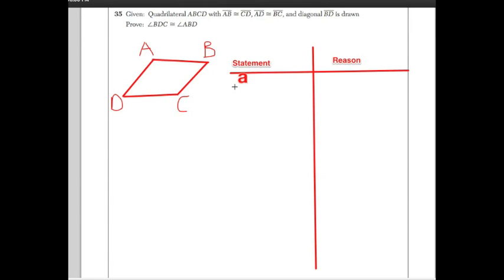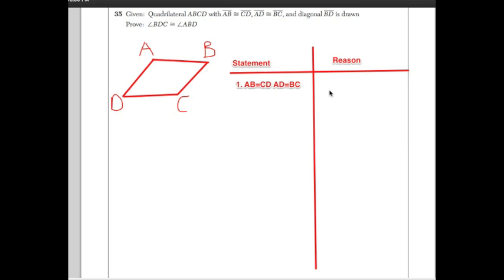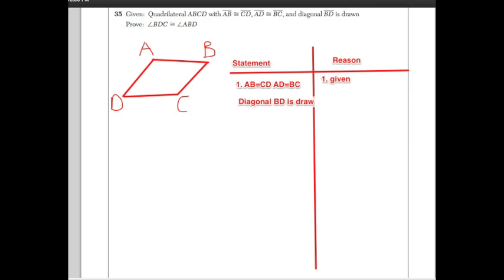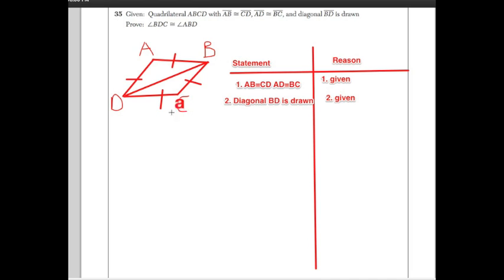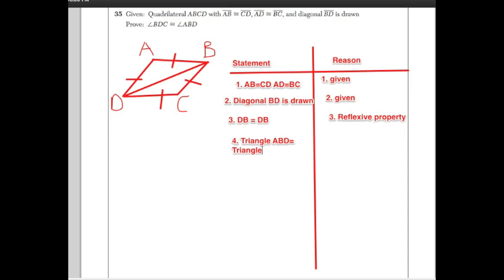NYS Geometry Regents Review Video: SSS Proofs